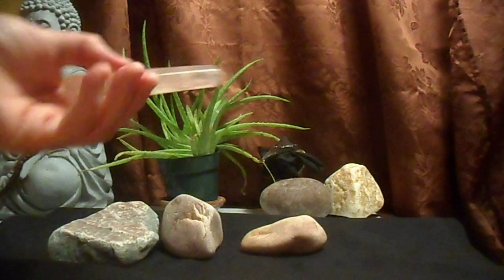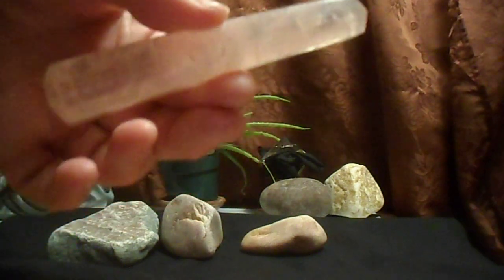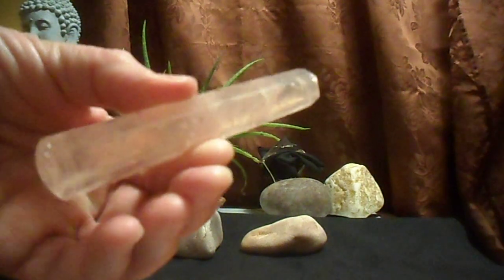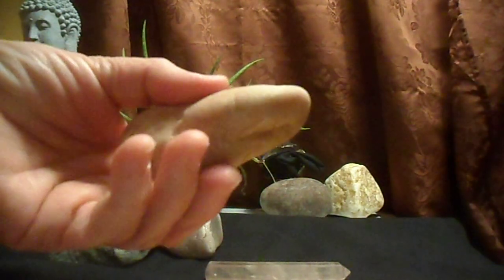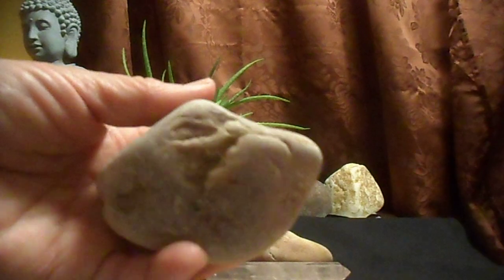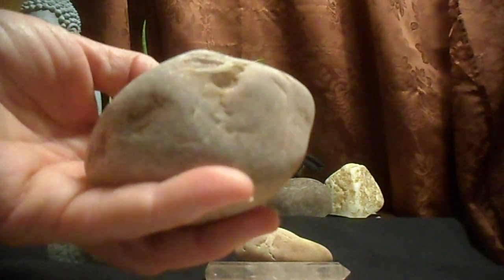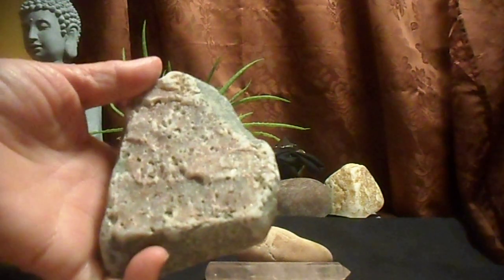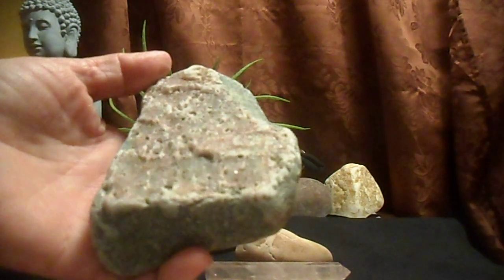Rose Quartz -Healing Stone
Nova Scotia Rose Quartz-
Rose quartz is an excellent heart-healing gemstone. It is a nature remedy that can be used for treating any issue that needs emotional healing. Rose quartz is a pink-colored crystal that carries a very gentle and soothing energy and gives comfort to anyone whose heart has been wounded.

Remedy Benefits of Rose Quartz: •Encourages self love
•Heals emotional body
•Eases heartache
•Relieves loneliness
•Releases repressed hurts
•Promotes forgiveness
•Offers inner peace